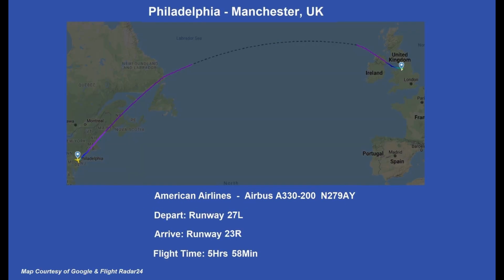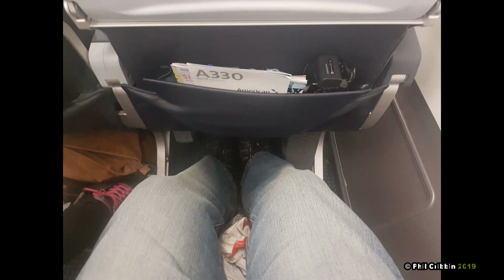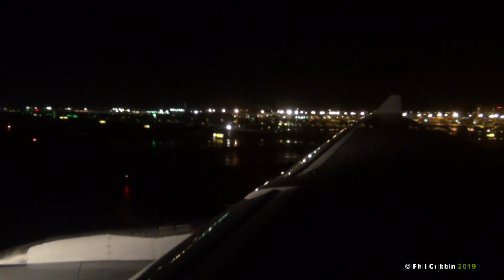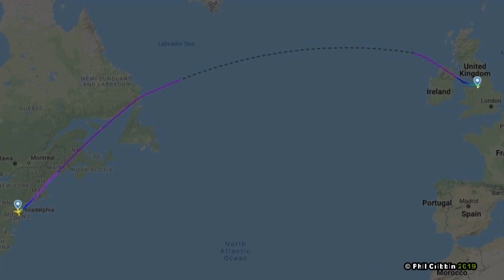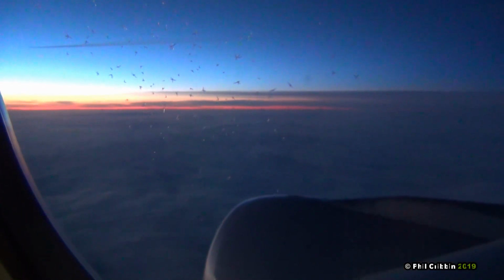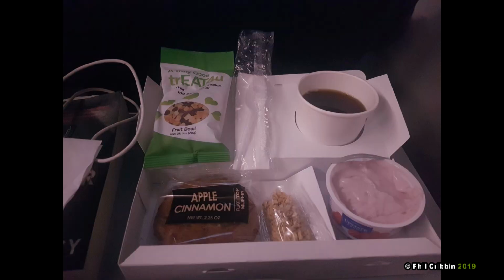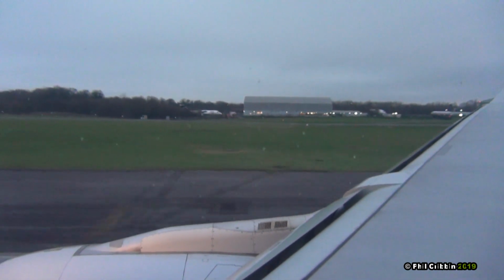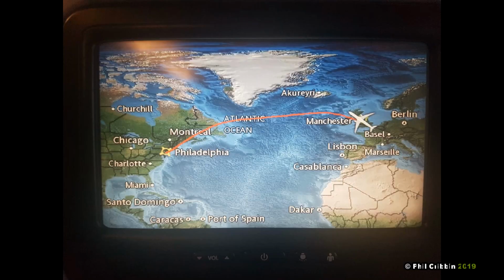American Airlines | Philadelphia - Manchester | Main Cabin Extra | Airbus A330 | AA734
Flight Review of my American Airlines flight from Philadelphia to Manchester, UK on board an Airbus A330-200 with Main Cabin Extra seats located in the economy cabin. This was the second of two legs to get back home to Manchester with the first being the transcon flight AA629 from Phoenix.

Date of Travel: January 2019
Airline: American Airlines
Route: PHL-MAN
Aircraft: Airbus A330-200
Registration: N279AY
Flight Number: AA734
Class: Main Cabin Extra

In total there were four legs to this trip, a BA Shuttle to Heathrow, a BA flight from Heathrow to Phoenix, this leg to Philadelphia and finally Philadelphia to Manchester. The other flight reports are available here;

Apologies if this video is lacking a little on the pictures, the tiredness had really taken its toll on me by the time we had got on this flight, it also didn't help being a night flight during winter which meant a lack of "B-Roll" from the window...

There are lots more aviation videos on my channel from takeoff & landing window views, Manchester Airport spotting videos, Skiathos low landing & jet blast takeoffs and my "Grounded" series which looks at the history of defunct airlines.

We have a website too!

We're also on facebook...